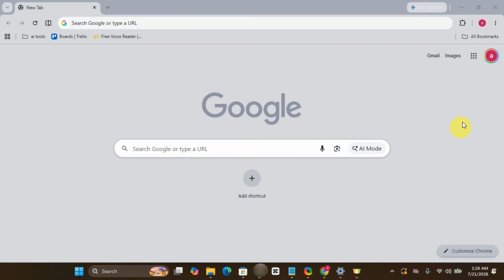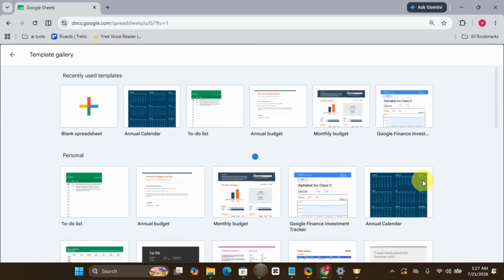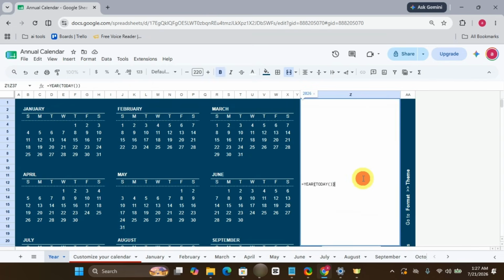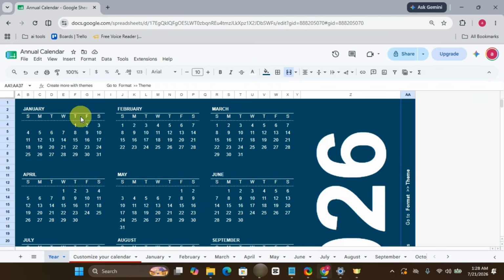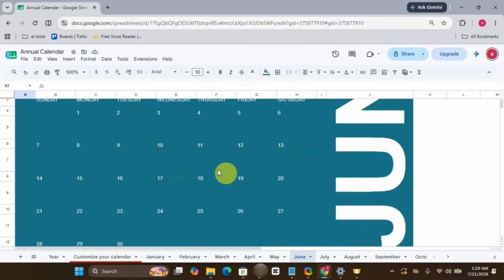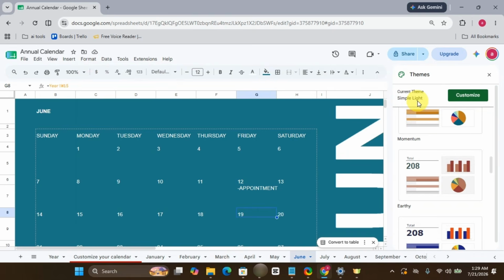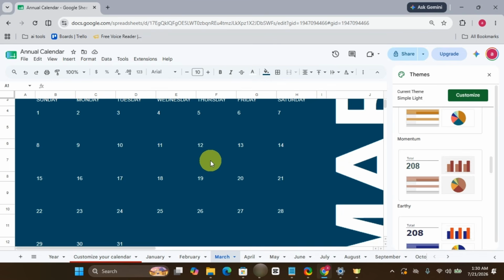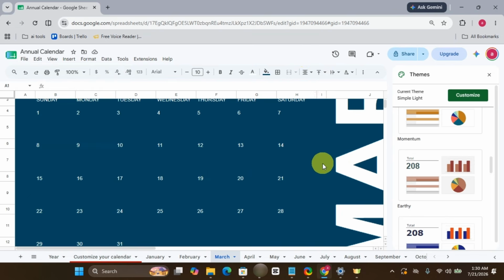How To Create Calendar In Google Sheets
In this Google Sheets tutorial, I will show you how to create calendar in Google Sheets using the built-in annual calendar template, so you can organize your schedule, track important dates, and plan your year with ease.

📅 What You'll Learn:
• Create a calendar using the Google Sheets template gallery.
• Change the calendar year to fit your needs.
• Navigate between monthly calendar tabs.
• How to add appointments, meetings, birthdays, and other events.
• Customize your calendar with themes and download it as a PDF.

This tutorial is perfect for anyone who wants to create a yearly calendar in Google Sheets without building one from scratch. Whether you're planning work or personal events, the built-in calendar template makes it quick and easy to stay organized.

If this tutorial helped you learn how to create a calendar in Google Sheets, be sure to Like the video, Subscribe to the channel, and turn on notifications to stay up to date with more helpful Google Sheets tutorials and tips.